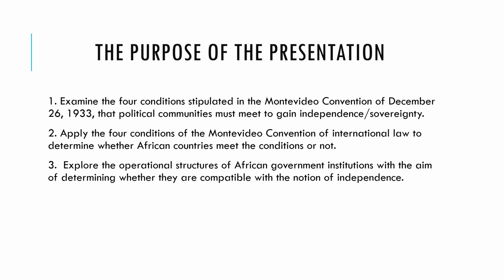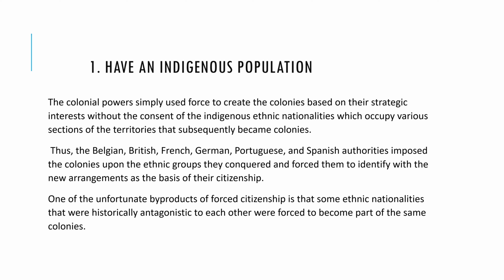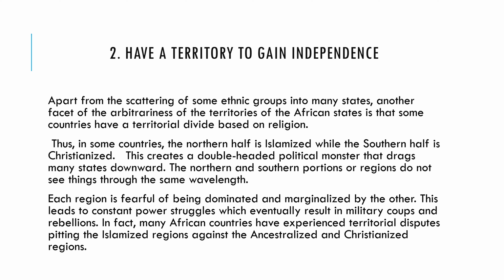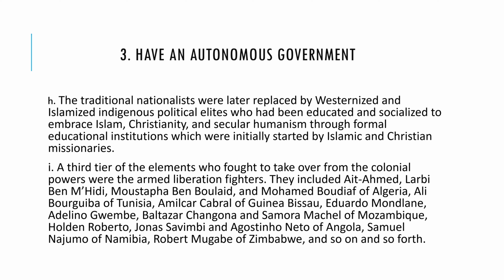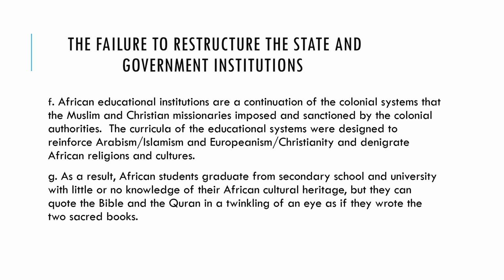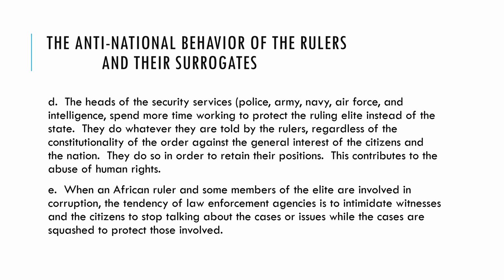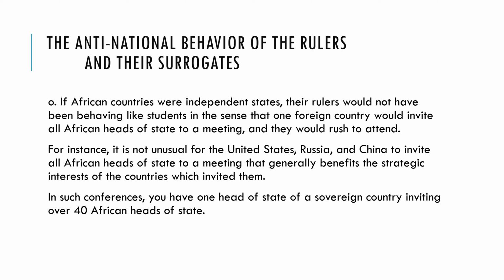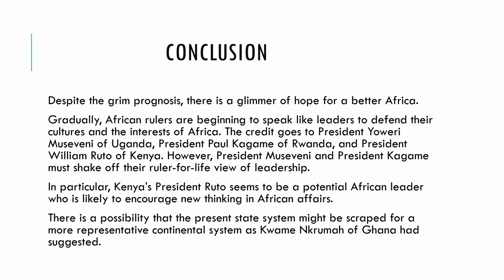WHY AFRICAN COUNTRIES ARE NOT INDEPENDENT STATES?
This presentation discusses the issue of whether African nations are independent states by examining their compliance or compatibility with the four conditions or requirements of the Montevideo Convention of 1933. It also looks at the behaviors of African rulers in dealing with the sovereignty of their countries.
Keywords are international law, sovereignty, independence, colony, ethnic groups,  arbitrary territories, and so forth.